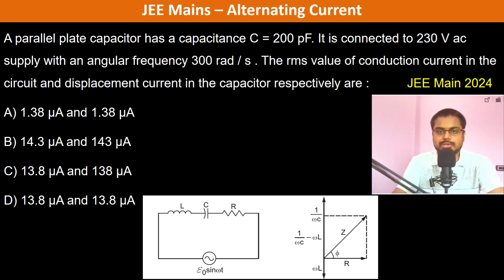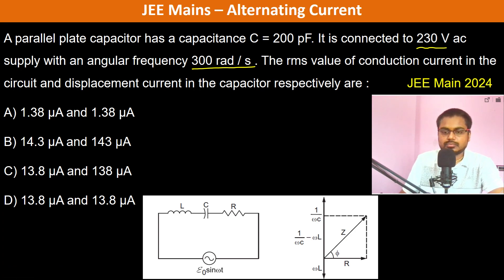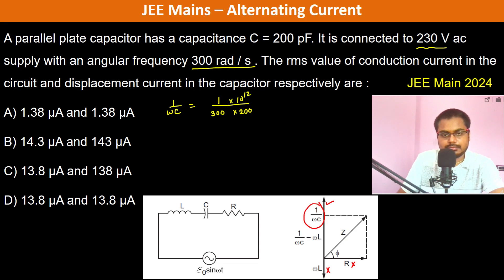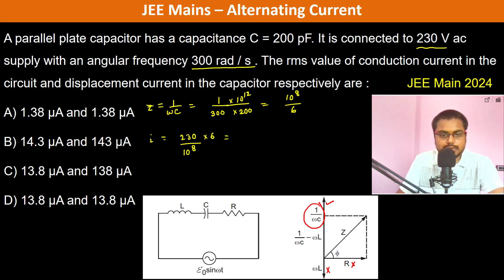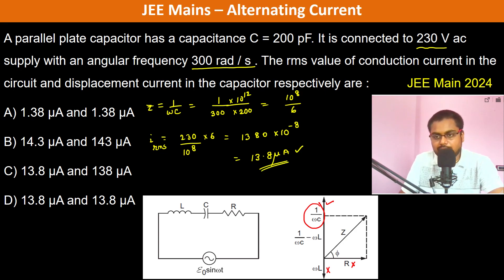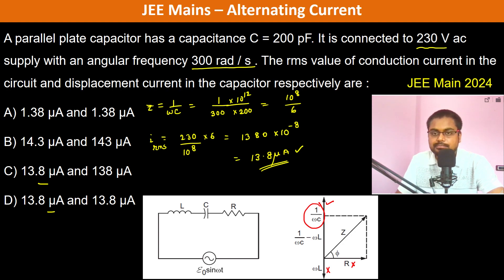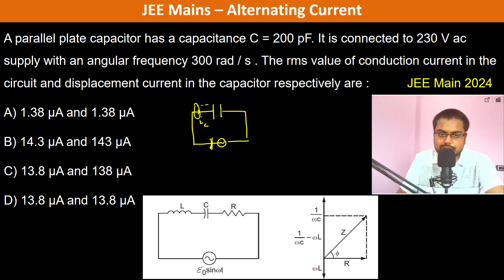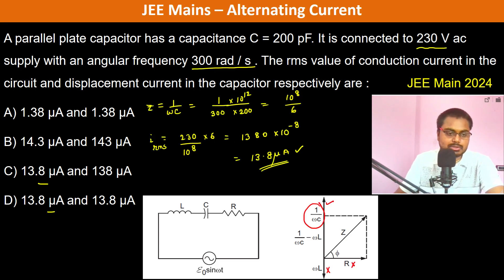A parallel plate capacitor has a capacitance C = 200 pF. It is connected to 230 V ac supply with an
A parallel plate capacitor has a capacitance C = 200 pF. It is connected to 230 V ac supply with an angular frequency 300 rad / s . The rms value of conduction current in the circuit and displacement current in the capacitor respectively are :  JEE Main 2024
A) 1.38 μA and 1.38 μA
B) 14.3 μA and 143 μA
C) 13.8 μA and 138 μA
D) 13.8 μA and 13.8 μA